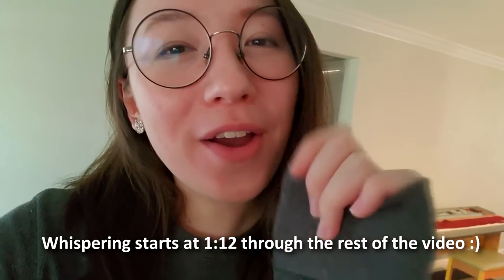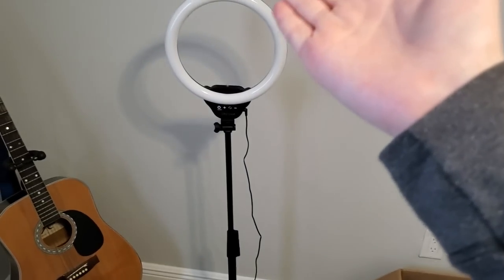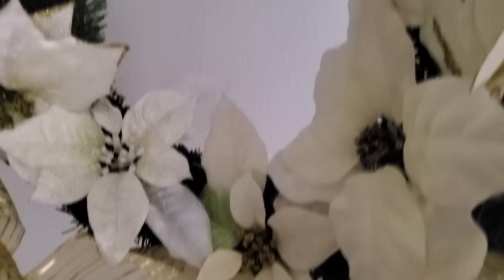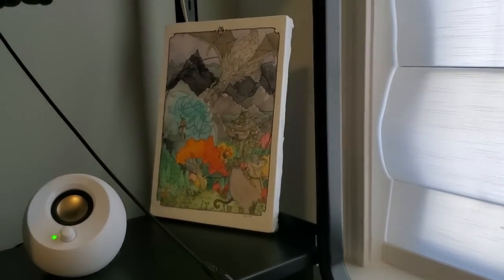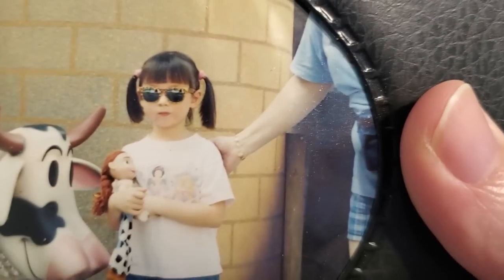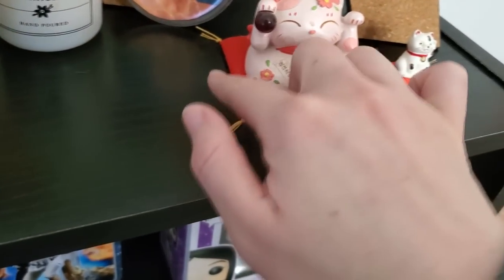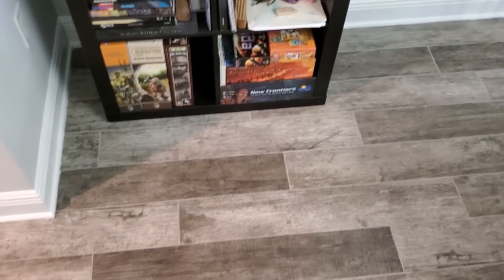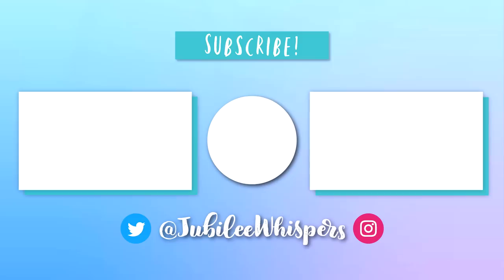ASMR | Mini tour of my new house 🏡 Show & tell • binaural lo-fi whispering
Today I am excited to finally show you a bit of my new house! I will definitely show more in the future when I have more furniture and decor up but please keep in mind I have to be very careful about what I can and can't put on the internet. Obviously I want to show you all as much as I can but I also have to keep my own privacy in mind! I know you guys will understand and that's why I love you ❤️

Allison

✧ My equipment:
Mic: Samsung Galaxy S10
Camera: Samsung Galaxy S10
Recording software: OBS
Editing software: Sony VEGAS Pro 14